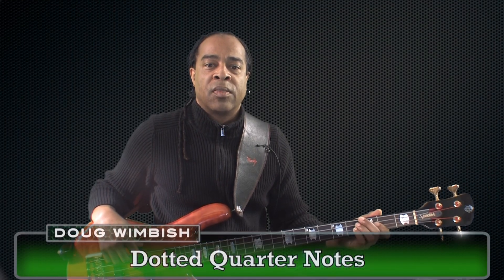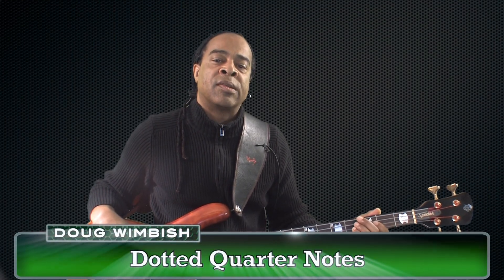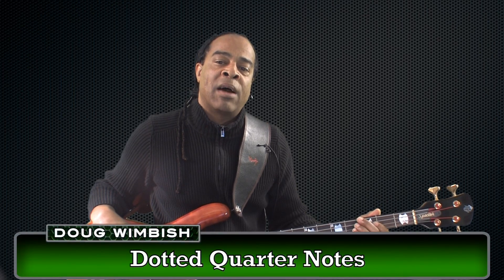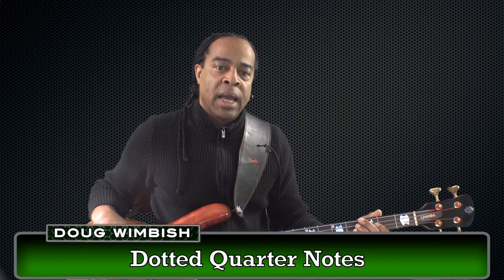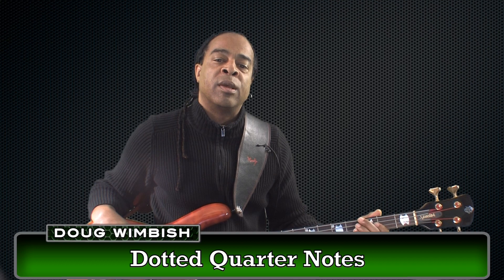BME - 58 Dotted Quarter Notes - Rock House Method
58 Dotted Quarter Notes - Rock House Method
AmpliTeach.com
RockhouseMethod.com
RockHouseSchool.com